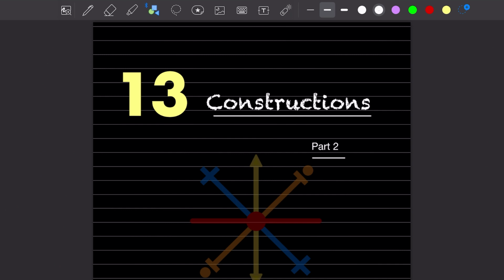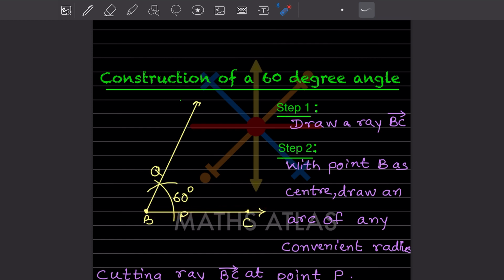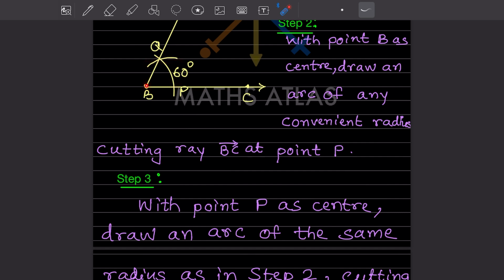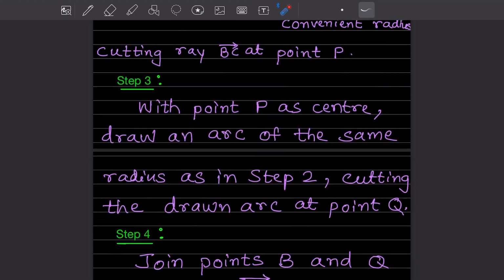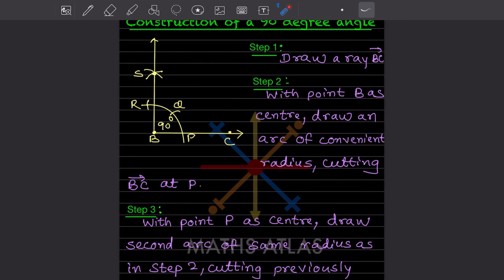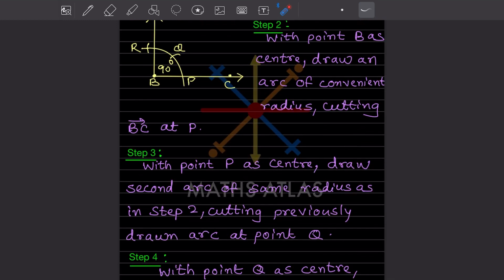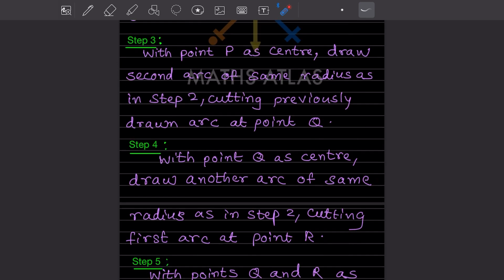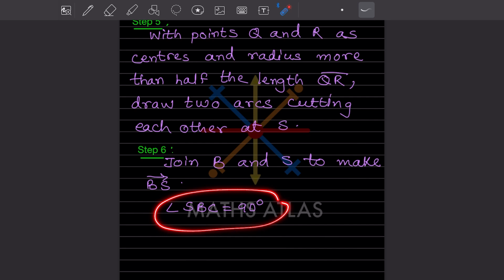How to Create 60° & 90° Angles Easily | Geometry Tricks for Class 6–10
“Most students struggle with angle construction…
But you’ll learn the easiest trick right now!”

Learn how to create accurate 60° and 90° angles using simple geometry tools.
This method works for Class 6–10 students, exam preparation, and quick constructions in geometry.

In this video, you will learn:
✔ What tools to use
✔ How to construct 60° perfectly
✔ Quick trick for creating a 90° angle
✔ Step-by-step visual demonstration
✔ Geometry tips that make constructions easy

Ideal for CBSE, ICSE, and all board students.
If you want a video on **30°, 45°,